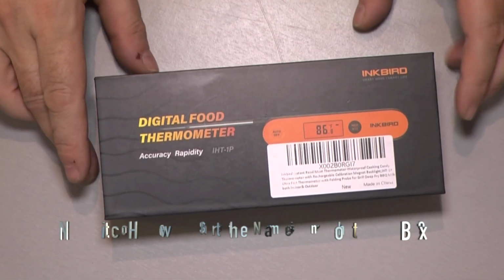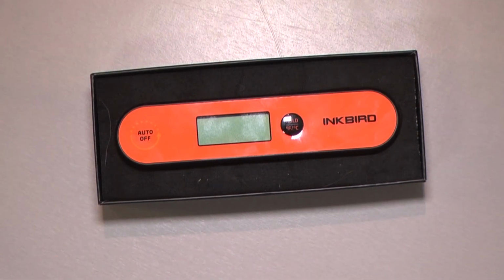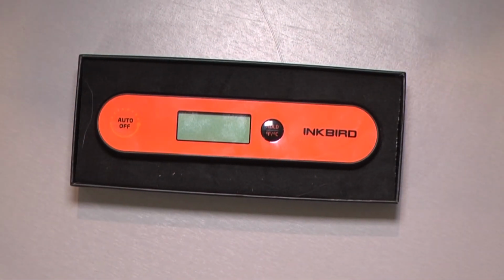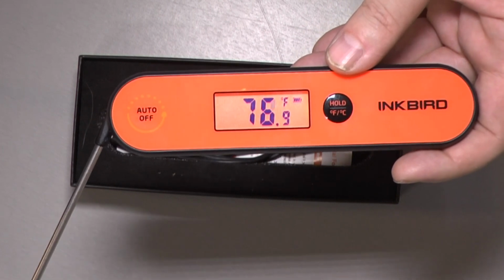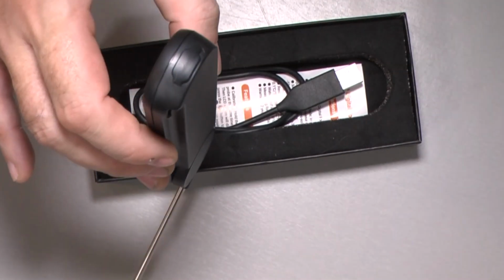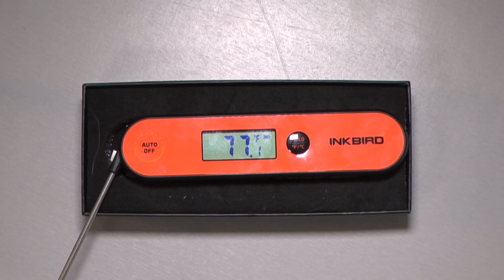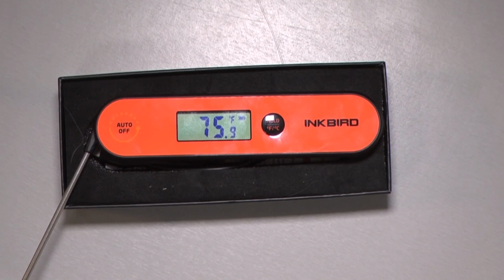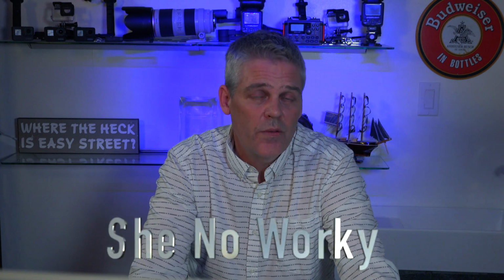INKBIRD IHT-1P Meat Thermometer Review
It's my first REAL Attempt so go easy on me!

I purchased and Reviewed the INKBIRD IHT-1P after seeing a video by Grill Top Experience and thought his video was excellent and I happen to own one of these so I thought that I would also like to do a review of this unit. I was quite surprised at this meat/food thermometer.

If you think you would like to read more reviews on the Inkbird IHT-1P
or purchase your own then simply follow this link!

Here is a link to elevation boiling points because water boils at different temperatures at different elevations.